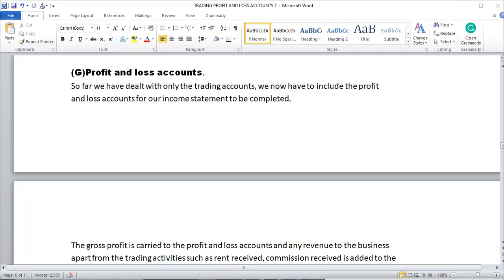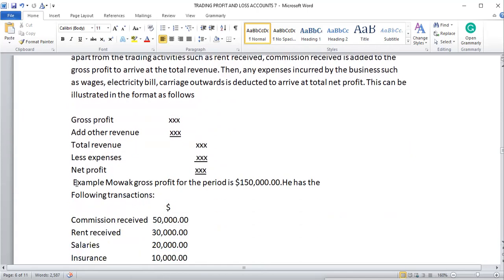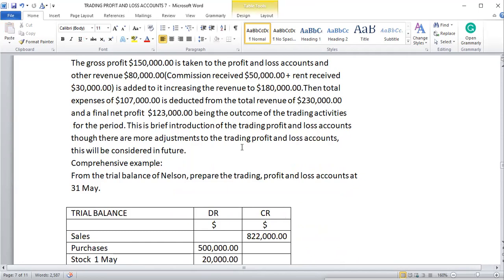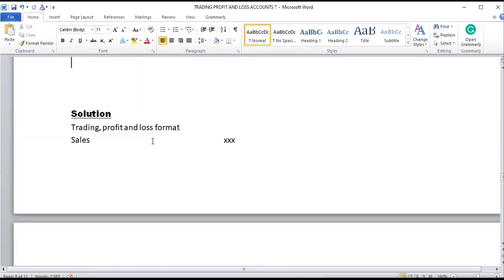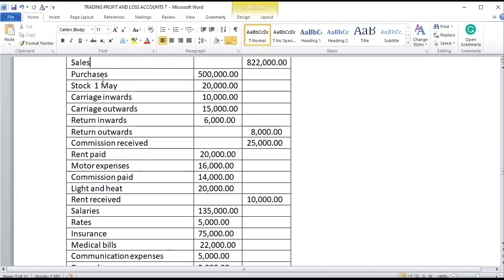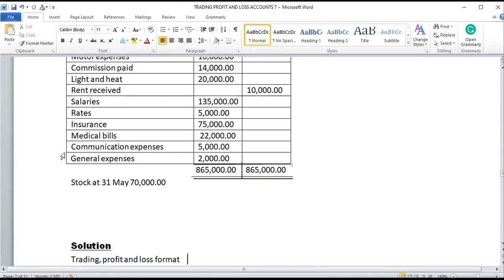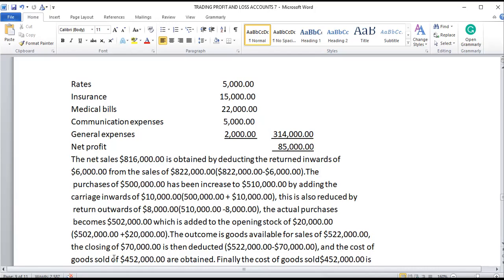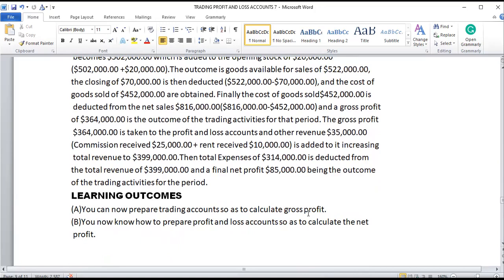Income Statement Trading,profit and loss account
VIDEO 2
This video on income statement trading profit and loss account purpose is to explain and simplify the income statement or trading profit and loss account.The income statement or trading profit and loss account is one of the most important subjects in accounting.The income statement or trading profit and loss account preparation should be mastered by every accountant. Any accountant who can not prepare the income statement or trading profit and loss account is not an accountant. Since most accountant find it difficult to prepare the income statement or profit and loss account i have intentionally taken my time to explained it step by step so that is simplify and can be easily be understood by even non accountants.I actually made this income statement trading profit and loss account video with non accountants such as business people and accounting beginners in mind so that anybody who want to acquire an accounting knowledge will find it even more easily to understand it.Do not hesitate to watch this video if you want to master the income statement or trading profit and loss account preparation.